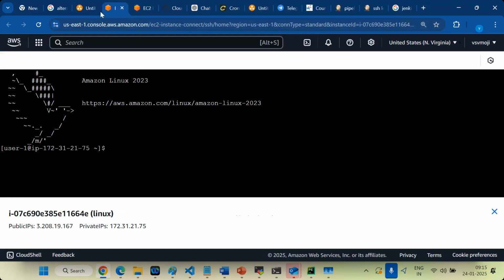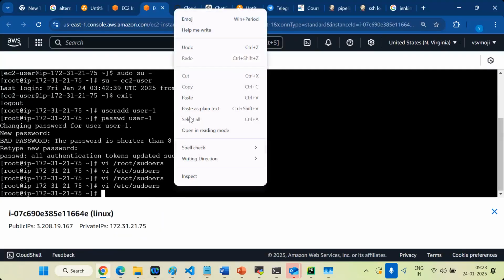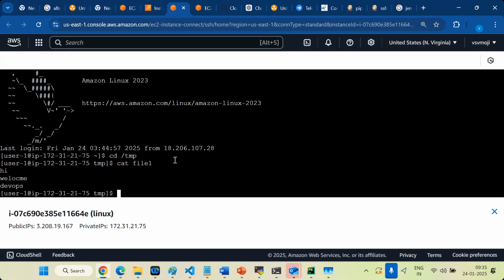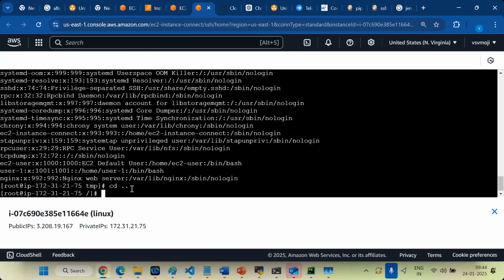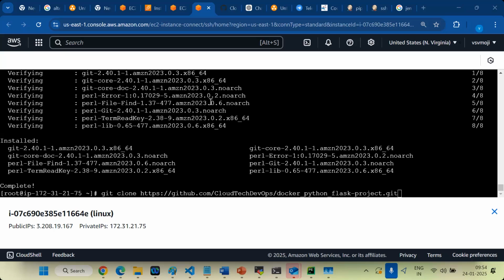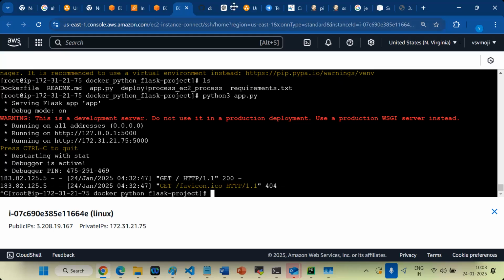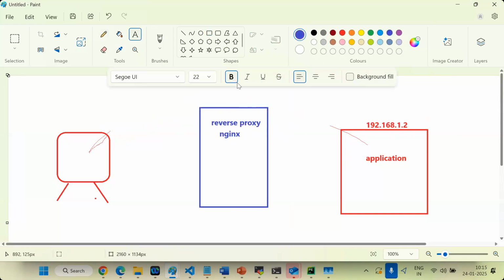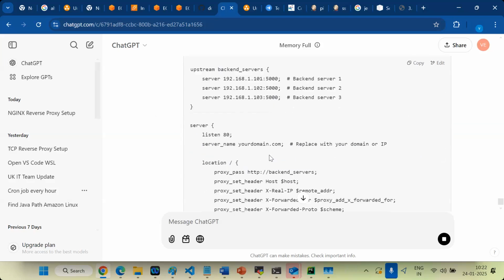Session 48 24th Jan